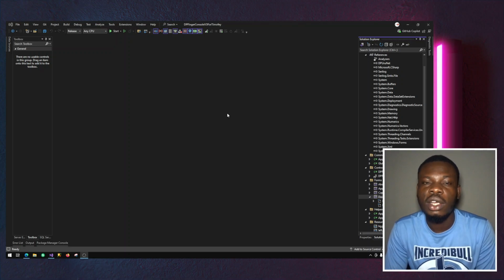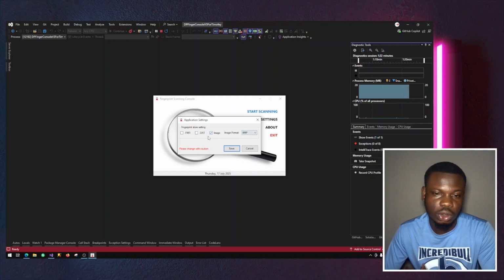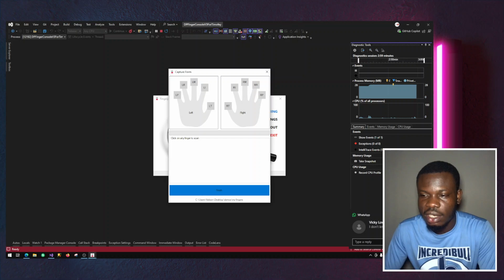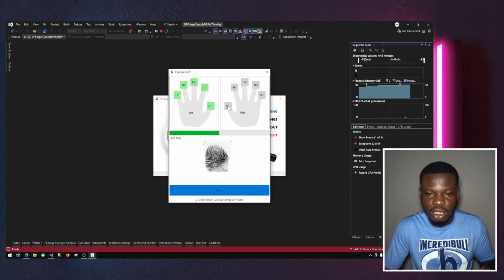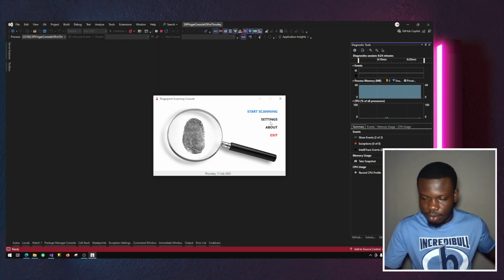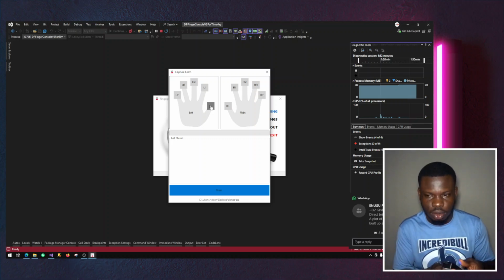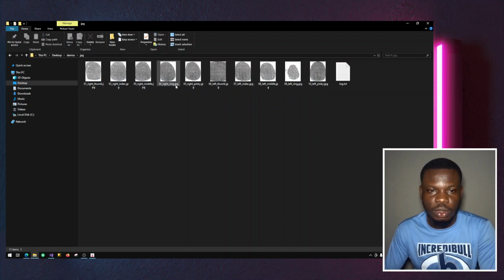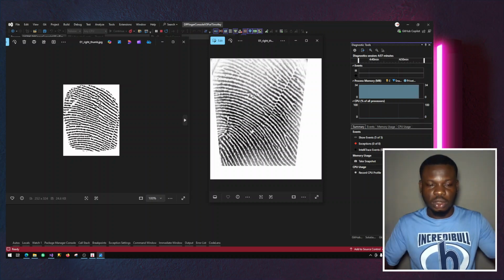Fingerprint Capture in C# | Digital Persona/HID 4500, 5100 & Other 4xxx/5xxx Series Supported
This is a C# WinForms application designed for fingerprint image capture using Digital Persona scanners, including the 4500, 5100, and other 4xxx / 5xxx series devices. It captures fingerprint impressions and saves them as image files—ideal for biometric data processing, research, or further analysis.

🔍 What You'll See:
👉 Real-time fingerprint capture from supported Digital Persona devices
👉 Generation and saving of fingerprint image files (BMP/JPEG/PNG)
👉 Smooth integration using Digital Persona SDK
👉 Clean and simple user interface in C# WinForms

🔧 Supported Devices:
✅ Digital Persona/HID 4500
✅ Digital Persona/HID 5100
✅ U.are.U 4000, 4000B, 5160, 5200, 5300, etc.